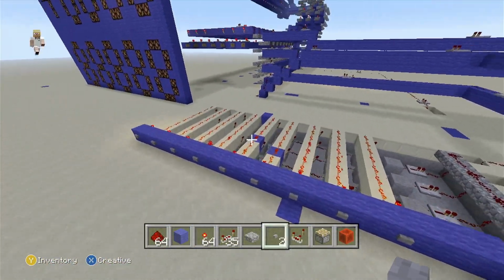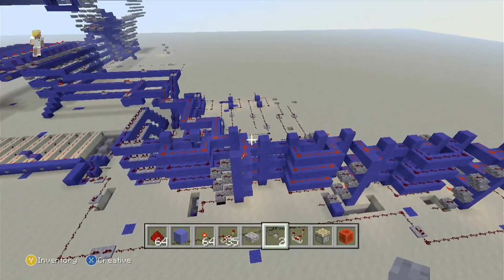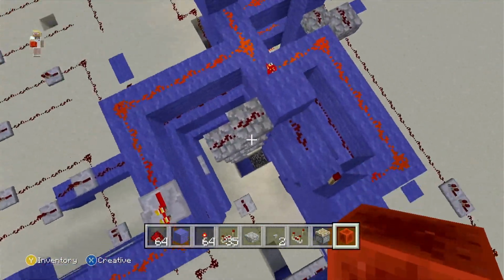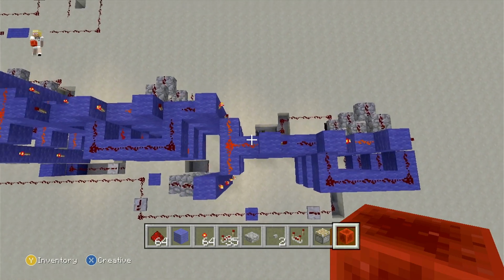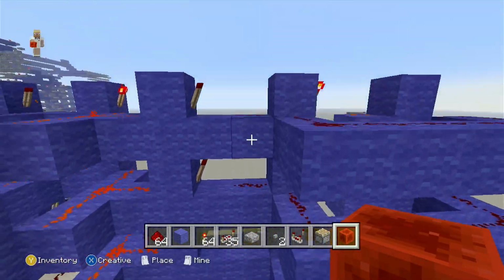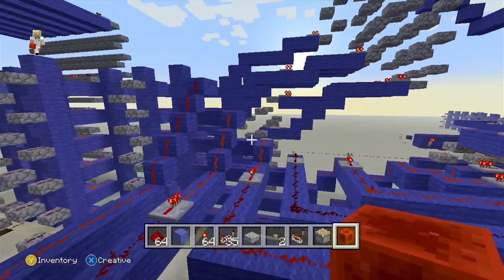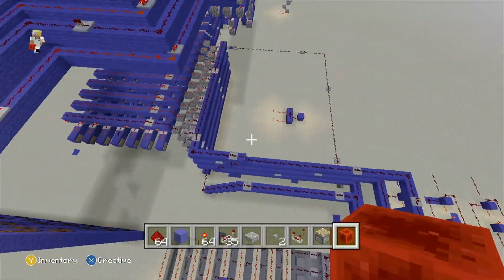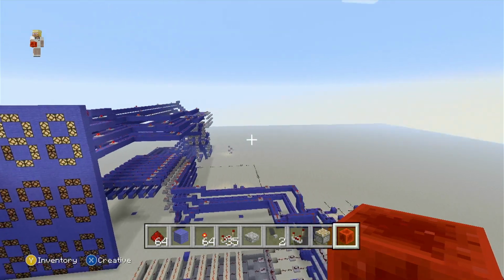Redstone calculator in Minecraft Legacy (part 1)